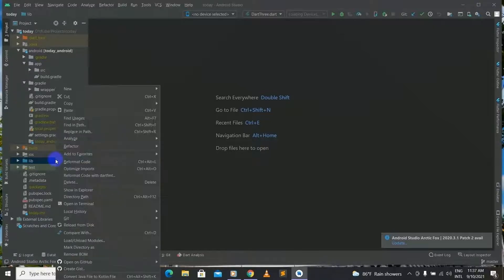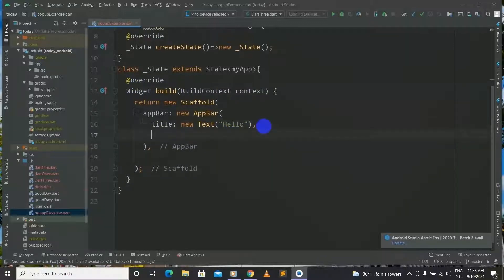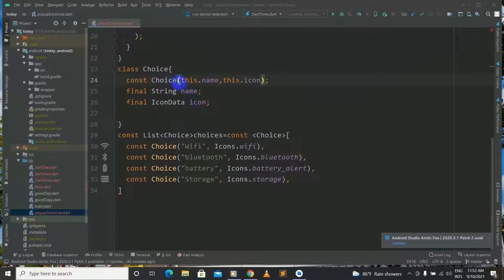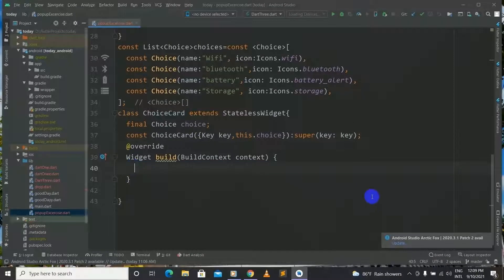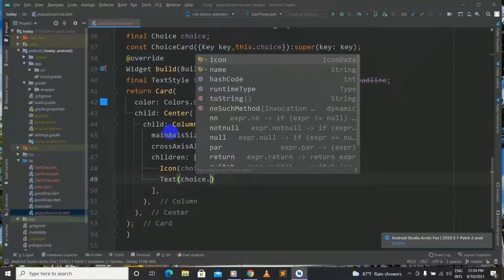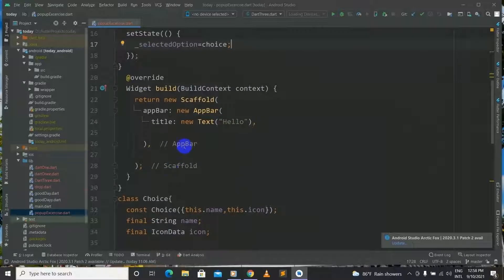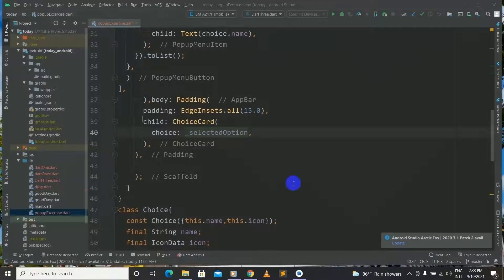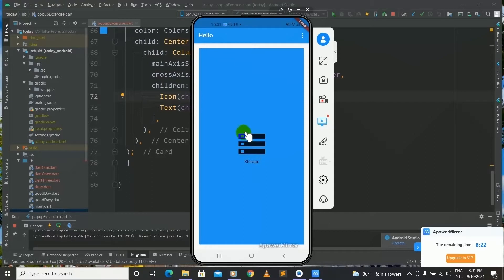Flutter 101-Build Pop Up Menu Button In Flutter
Hey everyone! Welcome back to a new Flutter Tutorial! Here in this video I will show you all how to build a Pop Up Menu Button in Flutter. Popup menu button is placed in the appBar and we can give functions to it like the previous buttons. It is a pleasure to provide you all with this lesson! Hope you enjoy the video.